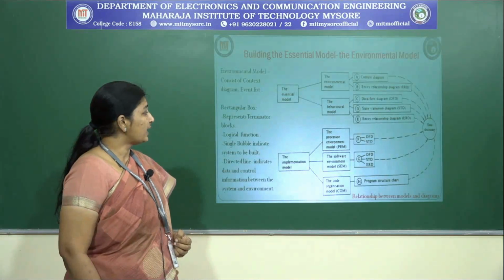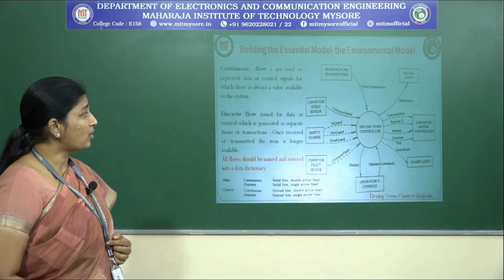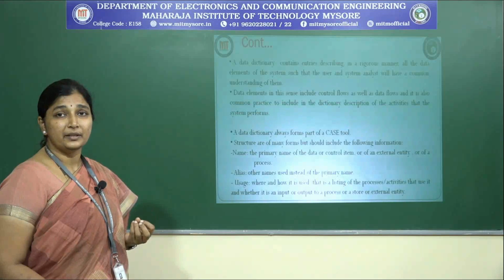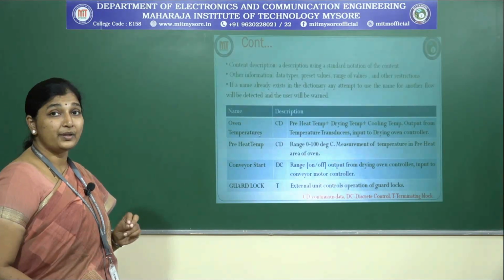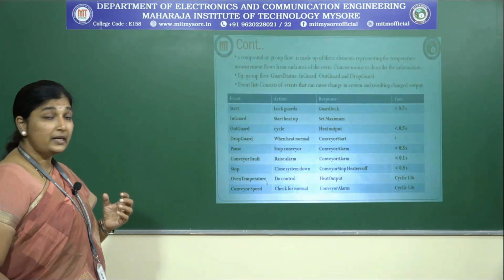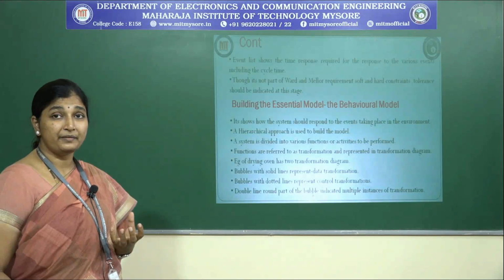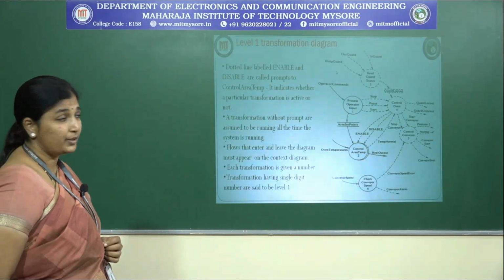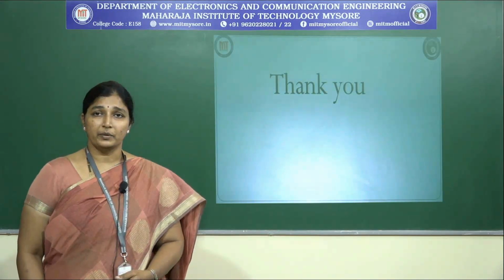Ward and Mellor Methodology/7Sem/ECE/M3/S5